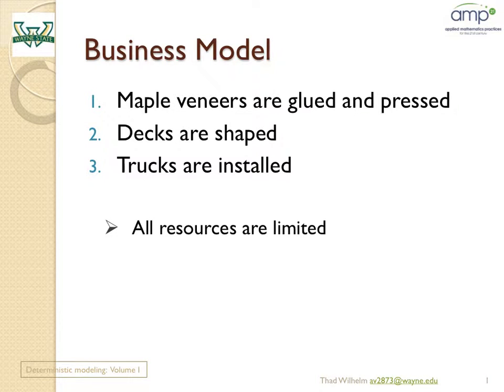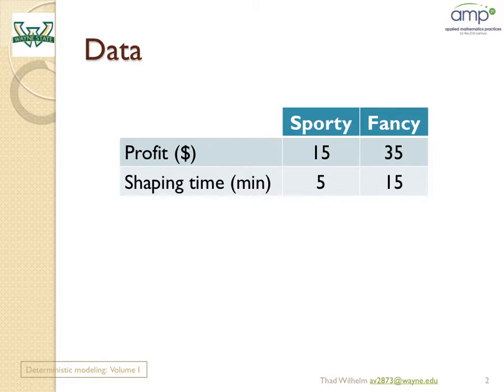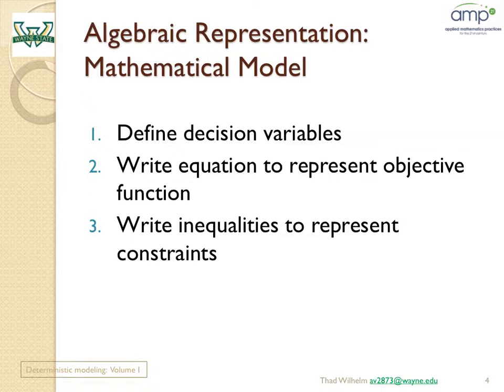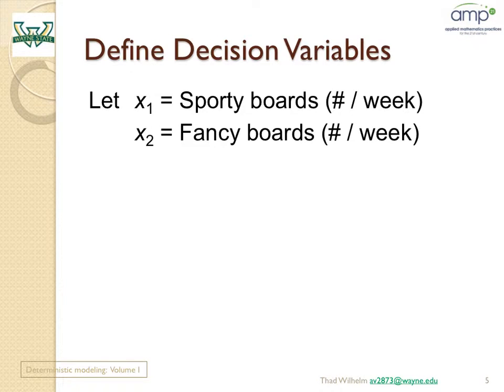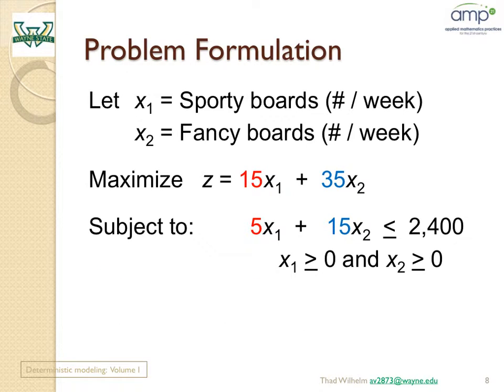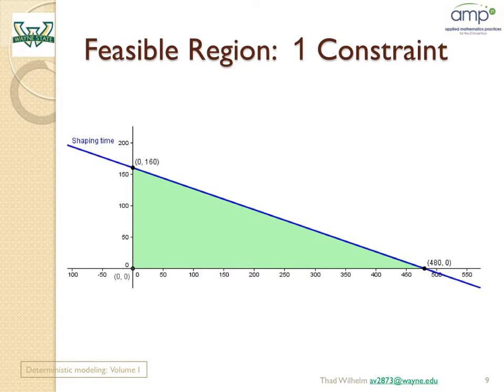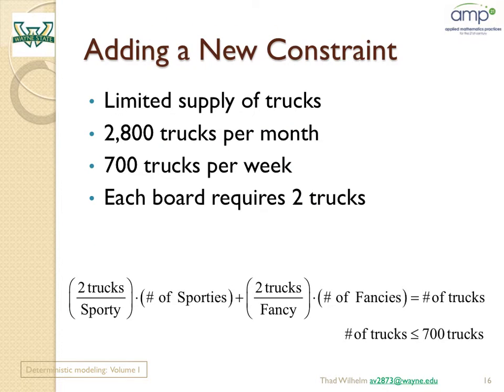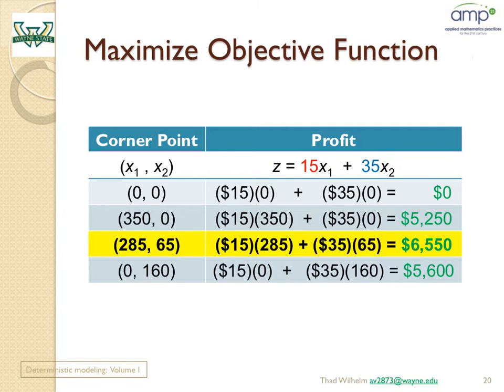Sk8man (Day 1)